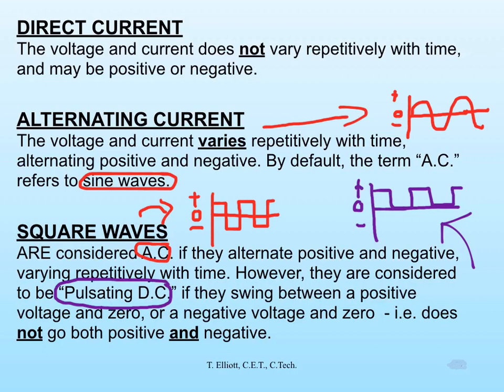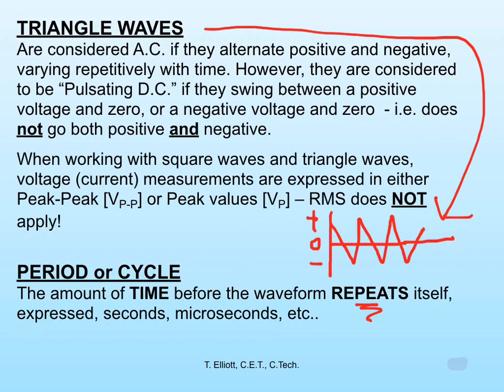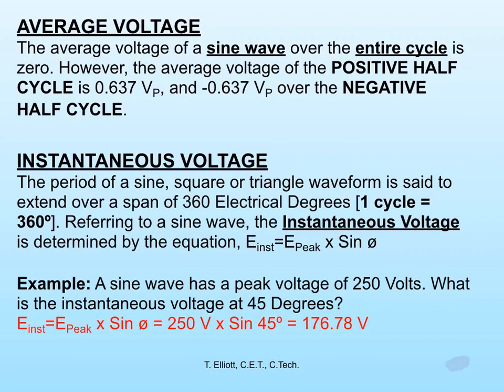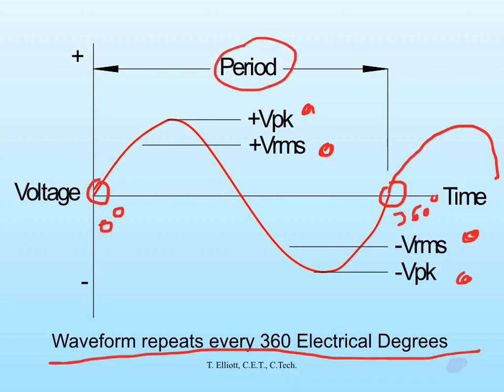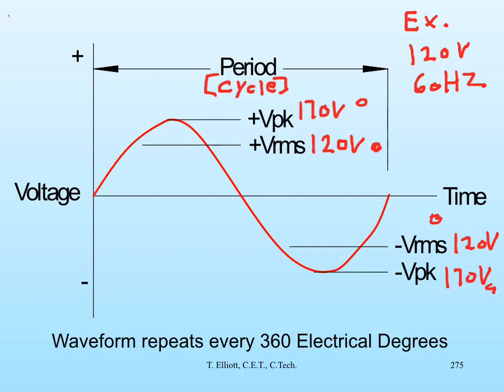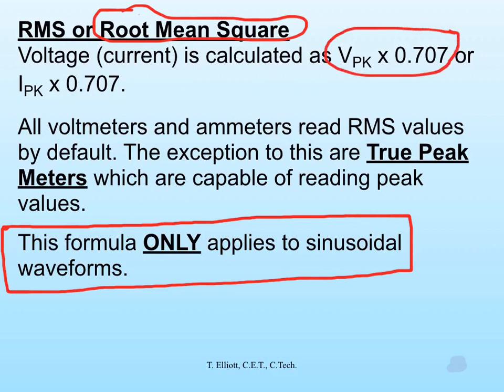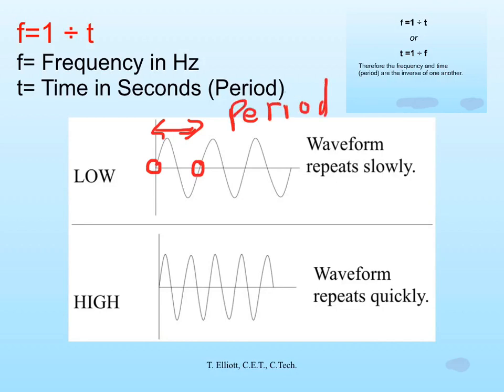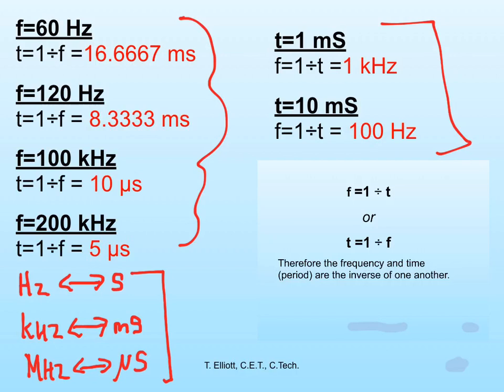A.C. Sine Wave Fundamentals